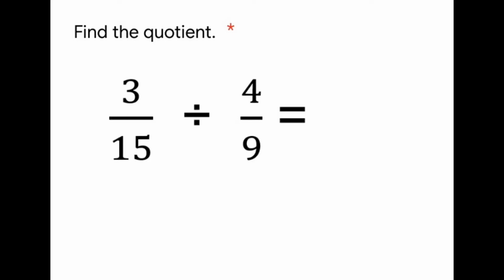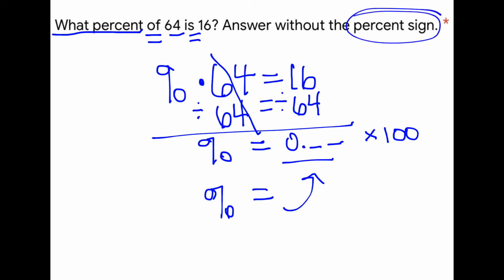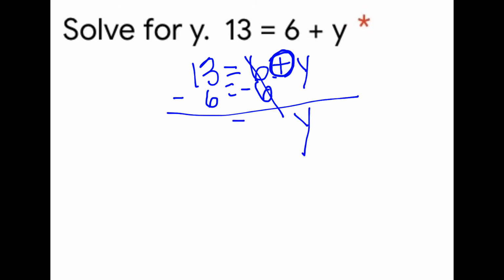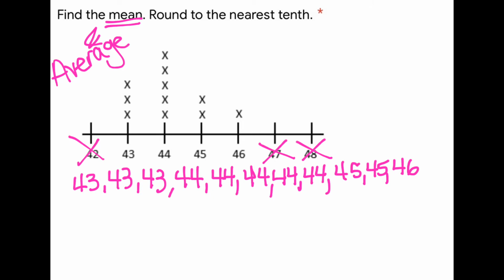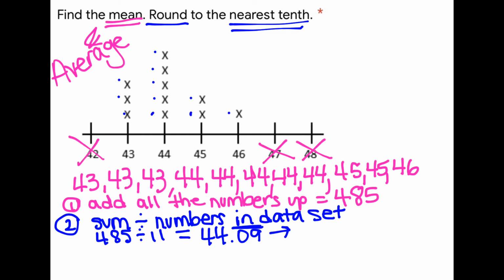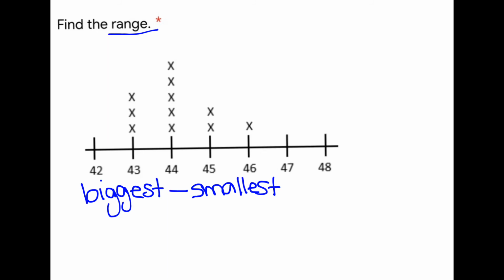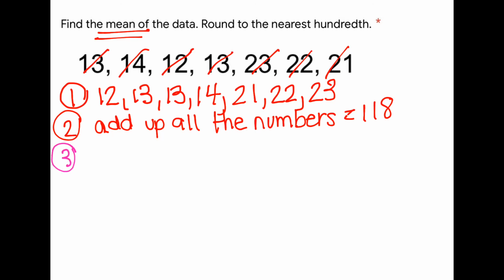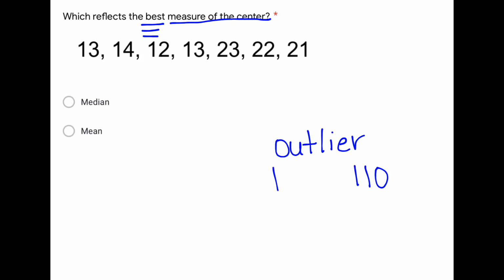April 21, 2020